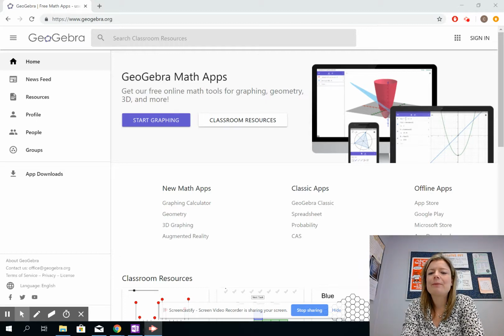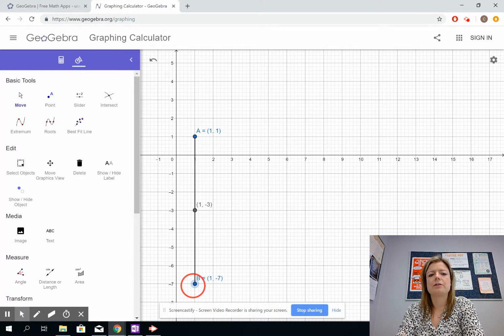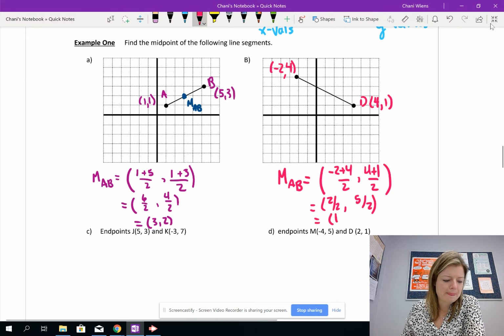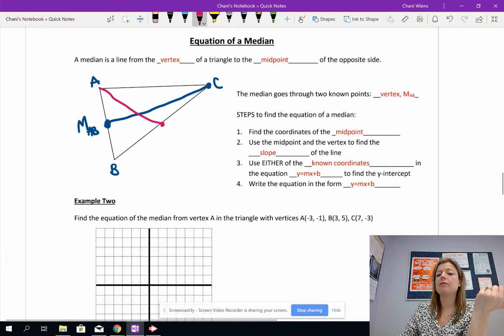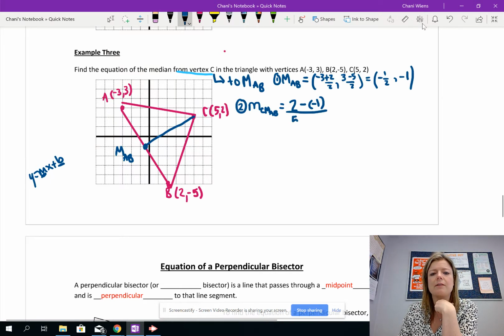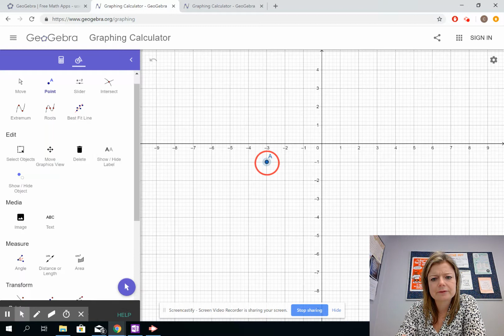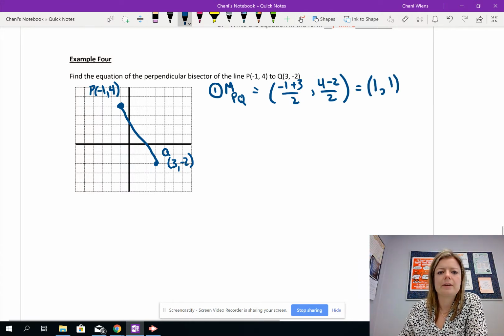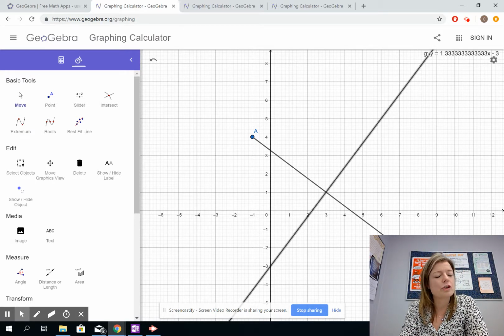Midpoint of a Line Segment, Medians and Perpendicular Bisectors